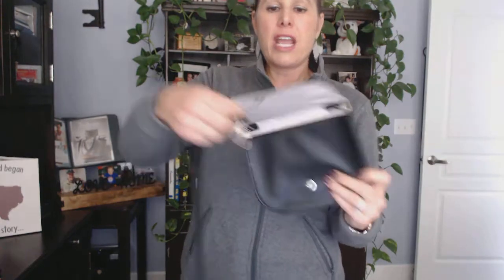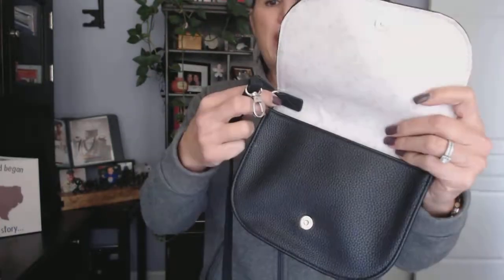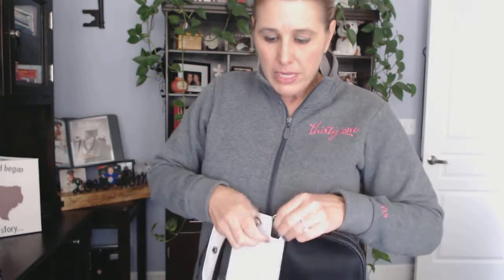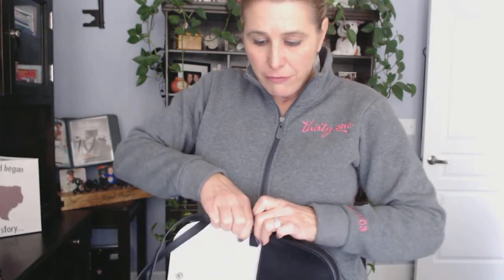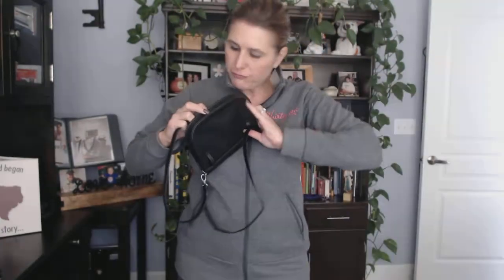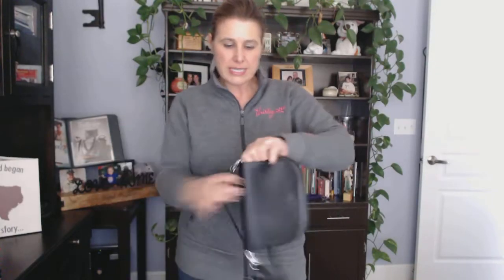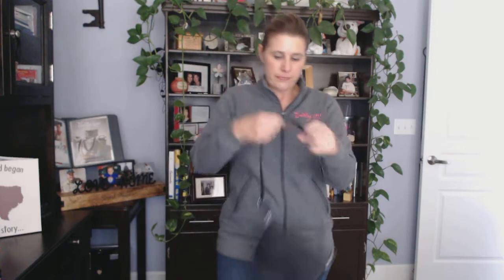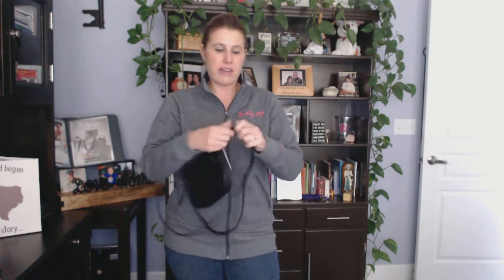Convertible Belt Bag by Thirty-One Gifts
Be a trendsetter this season! With multiple ways to wear, this belt bag easily converts from a fanny pack to a cute crossbody for days and nights on the town. Rock it as a hands-free hip pack to hold everyday essentials like your phone, cards, keys and makeup.